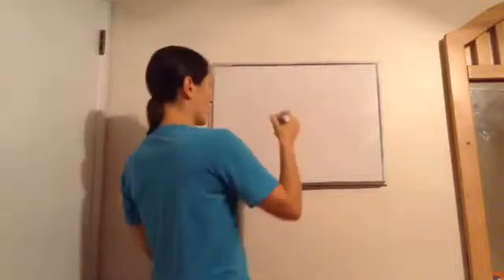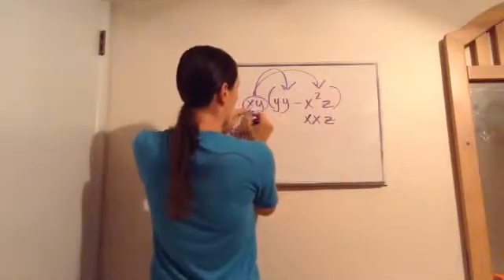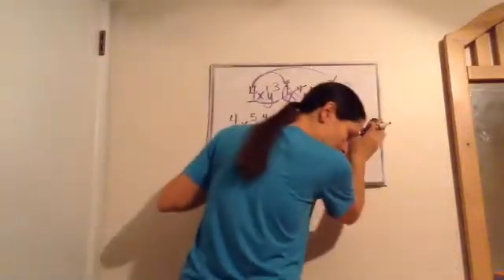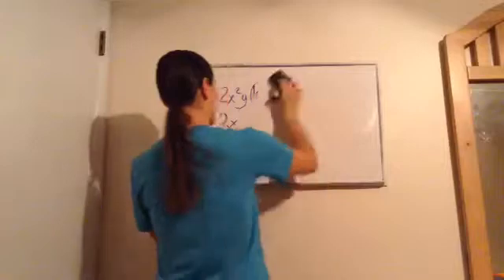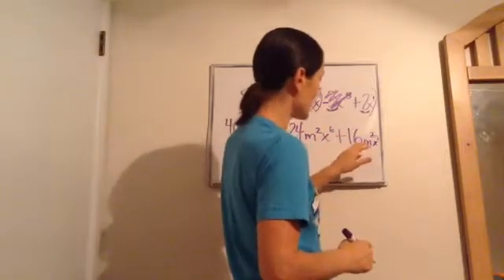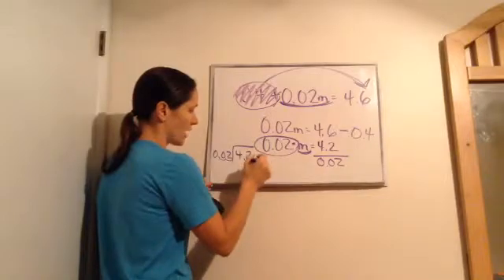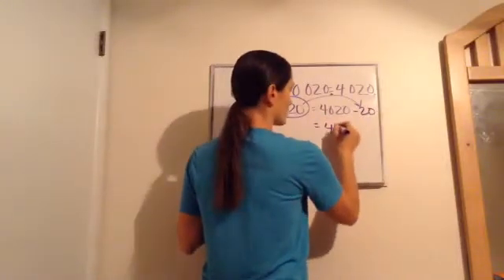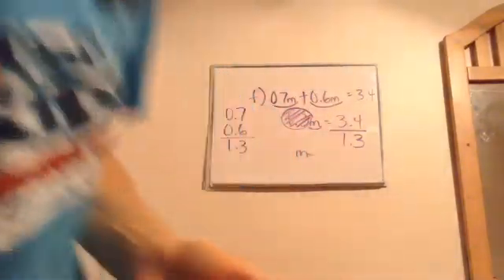Saxon Math Algebra 1 - Lesson 27 - More on Distributive Property + Simplifying Decimal Equations